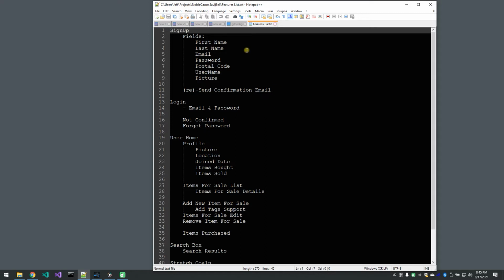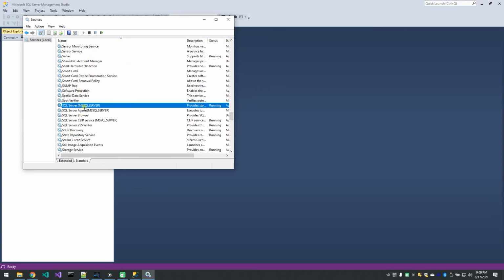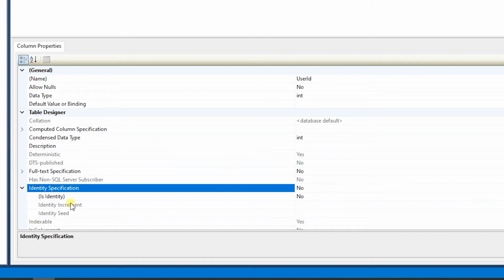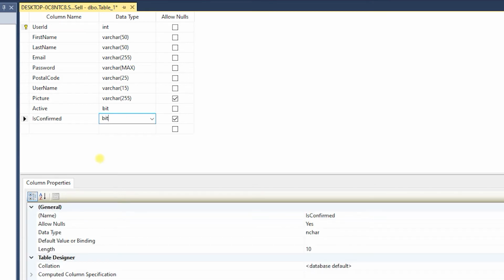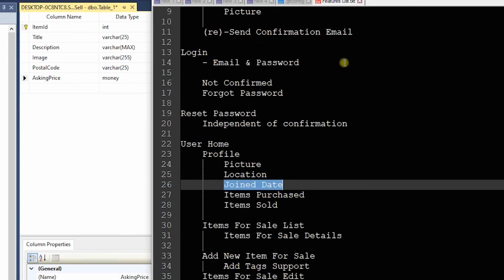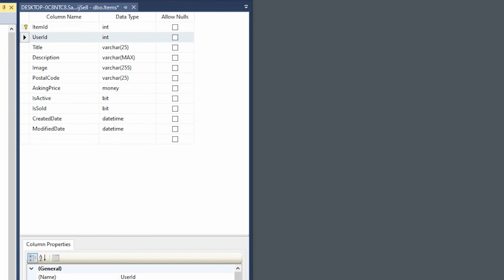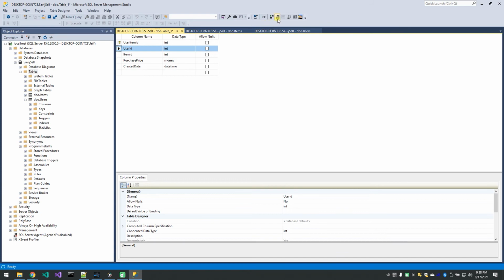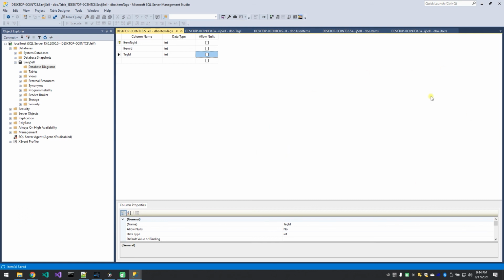Asp Net Core Tutorial | Designing a Database | C# | MVC- ep16 | Build An App In 40+ Minutes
Looking for a step by step Asp Net Core Tutorial? Look no further, Asp Net Core is the basis for this series. I'll take you from nothing to an MVC application. We'll develop a WebApi in C# and use html, css, bootstrap and more to create a real-world application.

In this video, I'll show you how I would go about designing a database from scratch. You will be able to follow along or download the scripts to create a SQL server of your own. In Episode 17 I'll deep dive into an explanation of how the relationships work.